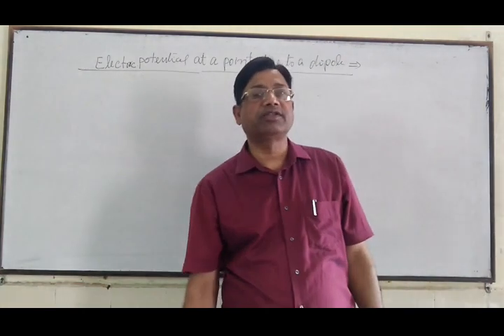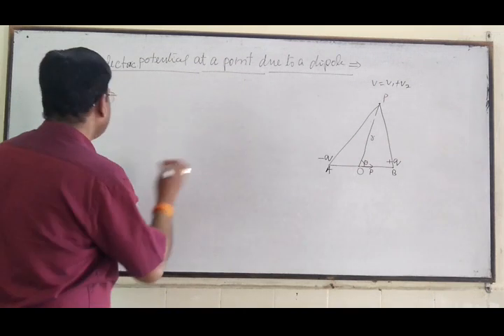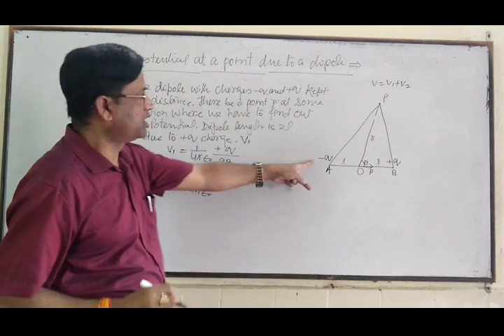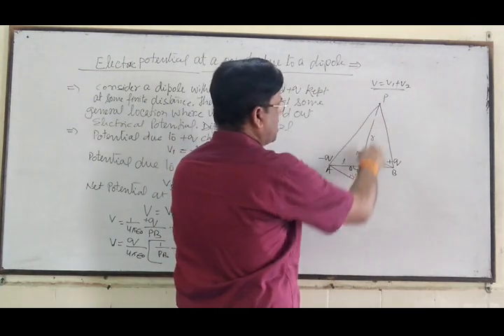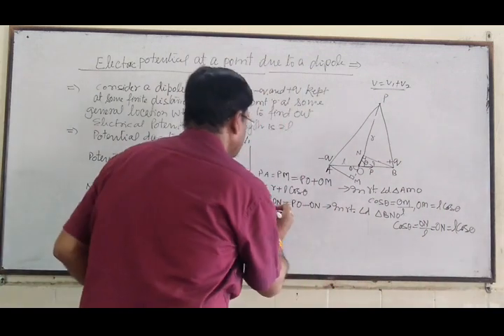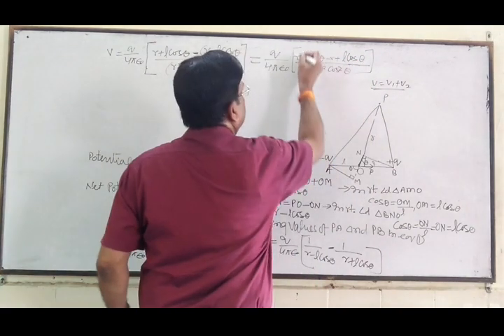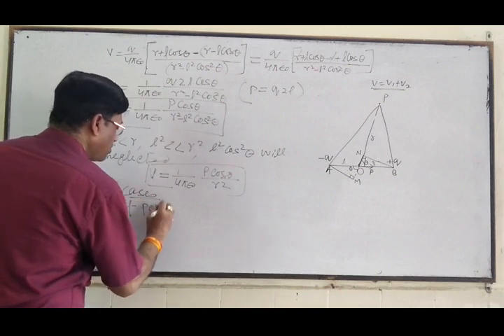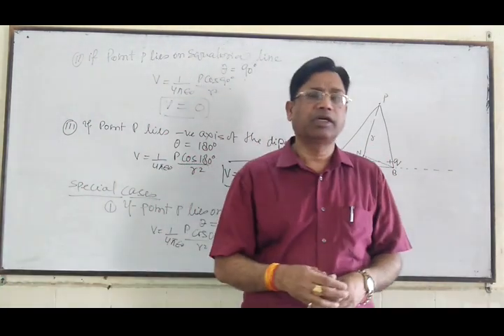Electric Potential Due to a Dipole | Dr Dharmendra sharma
Electric potential at a point due to a dipole